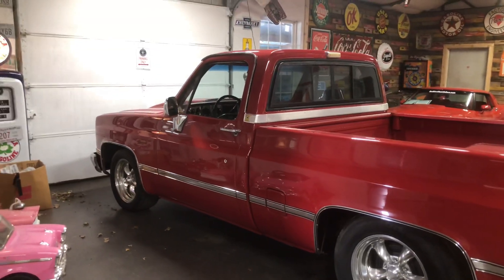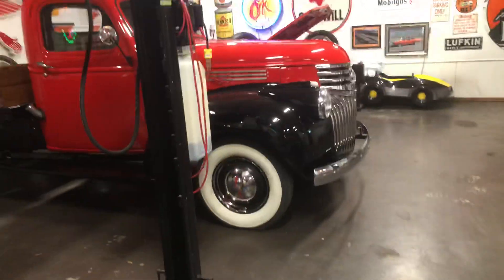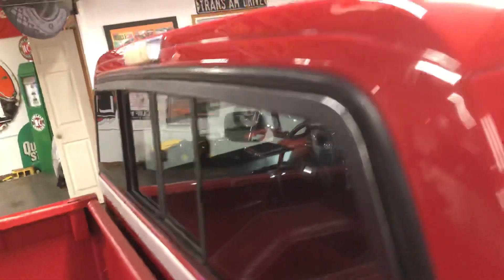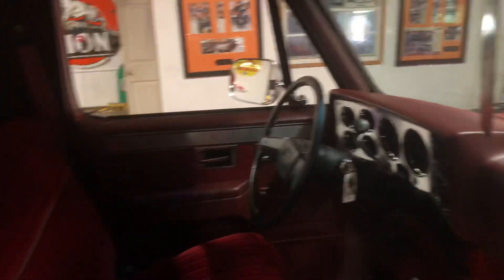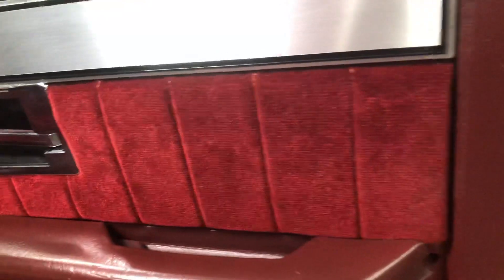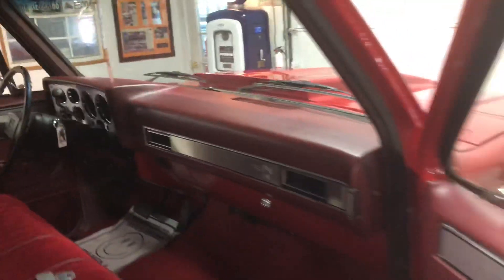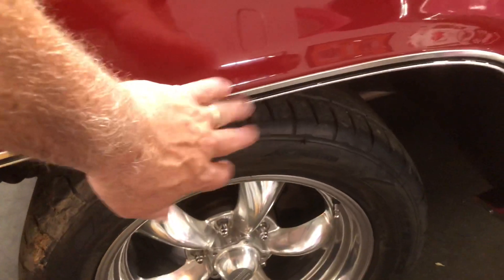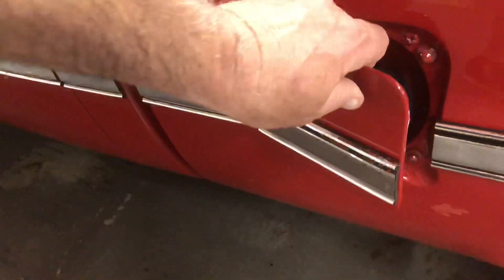Sold 1987 SWB Red on Red Silverado 5.7 OD 4 speed Auto Pw ps pdb AC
Sold
1987 SWB Red on Red Silverado 5.7 OD 4 speed Auto Pw odo ps pdb AC.
2” Steel cowl hood. New Classic grill and headlight doors. Gorgeous New Red bc cc Paint rubbed and buffed to an incredible shine. Very Nice New Red Cloth interior that looks Great. Good wrench Crate 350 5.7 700R4 4 speed Auto overdrive Tilt, Cruise, dual tanks, power steering, power windows and door locks. power disc brakes, odo is showing 35,000 miles.I t may be 135,000. New Red Spray in bed liner. Lowered 2”/4” drop. Beautiful chrome bumpers front and rear. Gorgeous New 20” Torque Thrust American Racing Wheels. Z rated black wall radial tires.
Factory Red interior has been restored using the original red door panels New Red cloth insert, New bright molding new carpet in the truck and door panels. New Red cloth velour OEM look seat cover. New head liner New red Dash cap. New dash bezel and bright moldings on both sides of the dash. All new Bright chrome body side molding. New wheel well molding. Power locks and power windows work well. $19,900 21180 us Hwy 70 Wilson Ok 73463